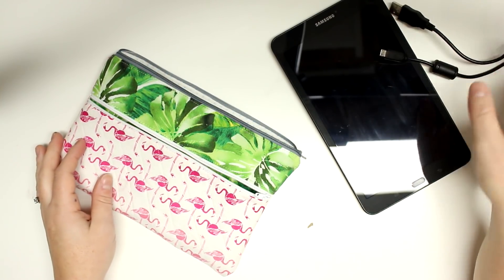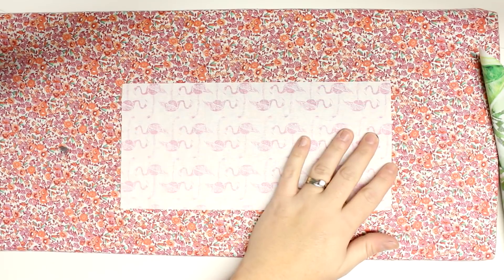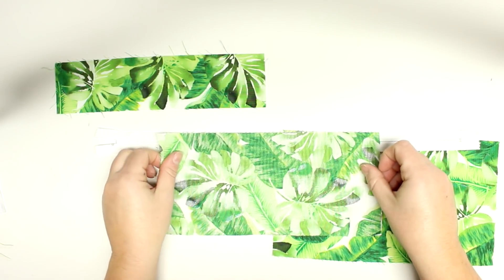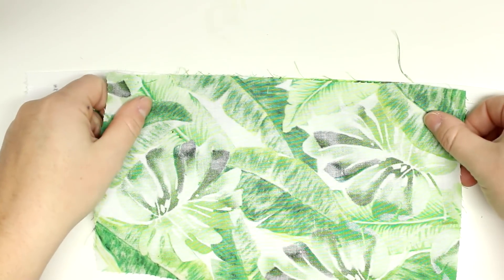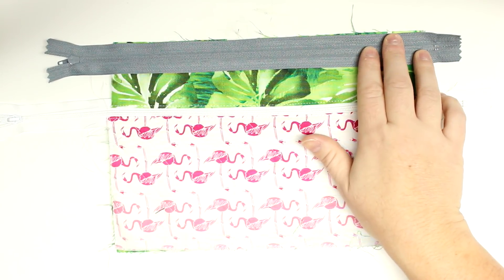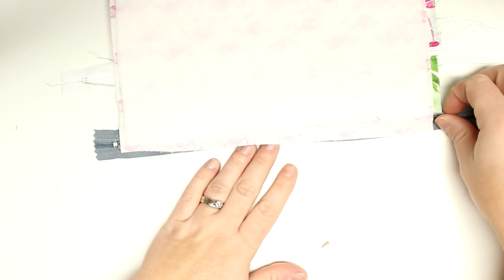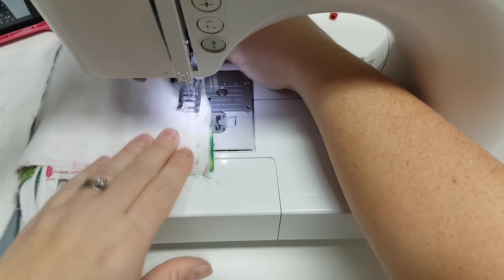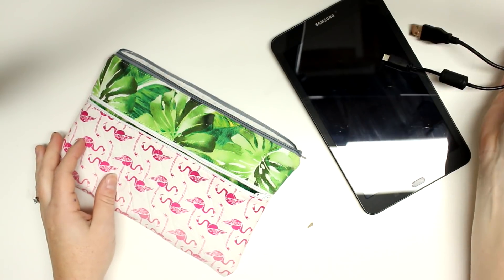Tablet Protector case Tutorial